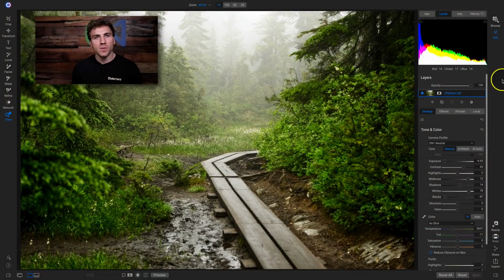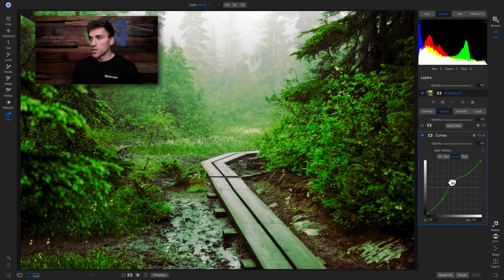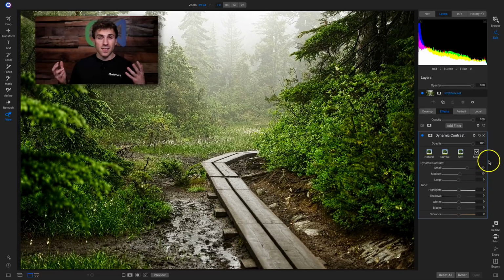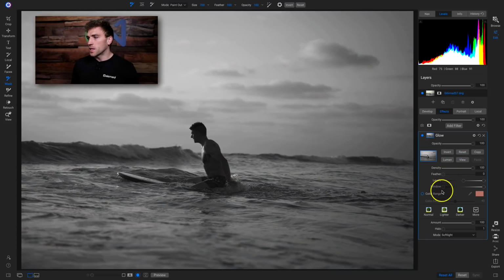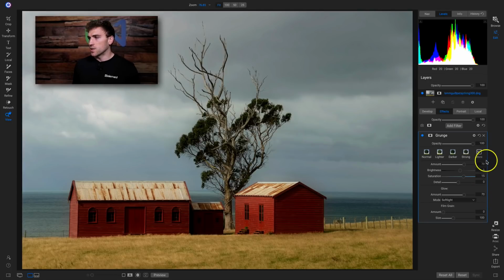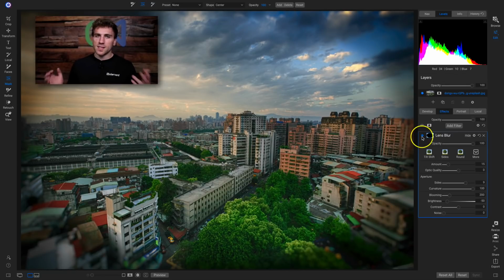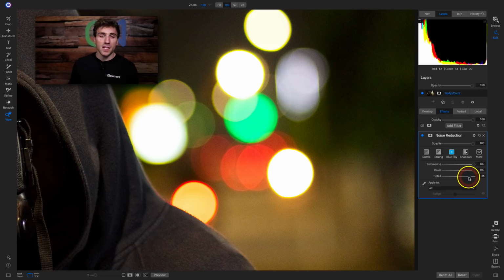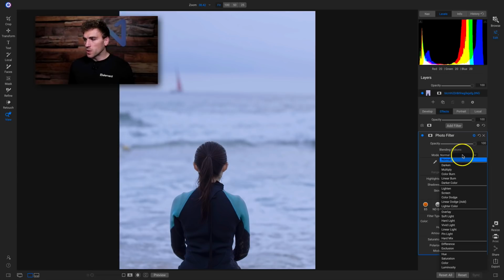The Power of Photo Effects & Filters: Part II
Learn why Filters are such an exciting tool inside ON1 Photo RAW 2020. In this video, we continue our exploration in the Effects Tab of Photo RAW, moving on to the next 10 (out of 30) Filters. Starting with the Tone Curve, we'll move along through each filter explaining the how and the why as well as a few tips and tricks on using them.